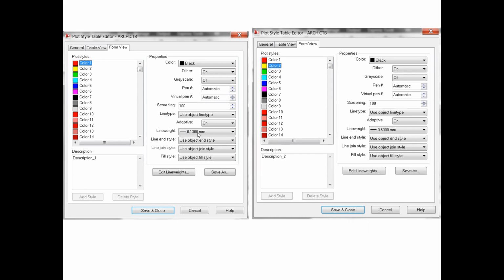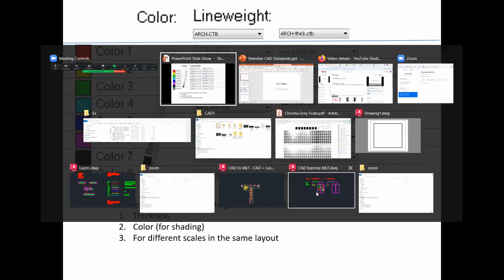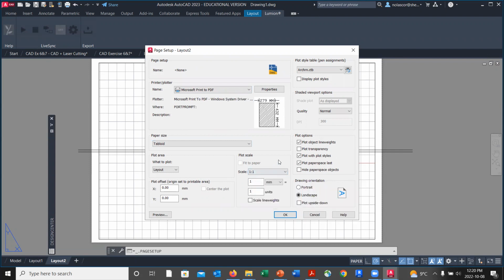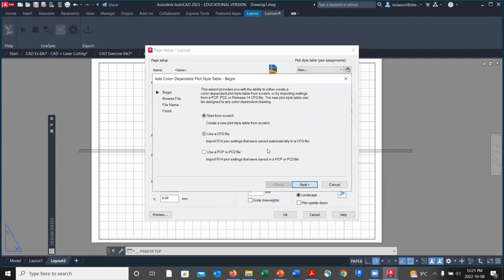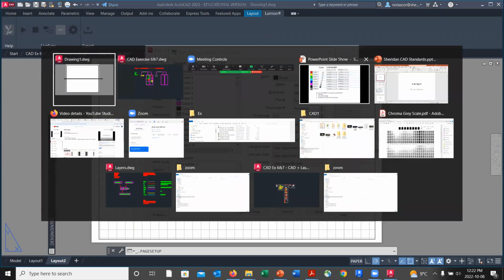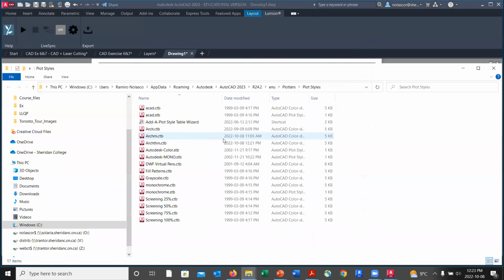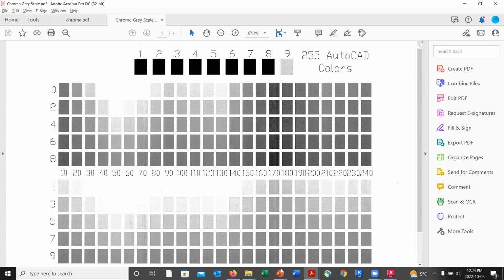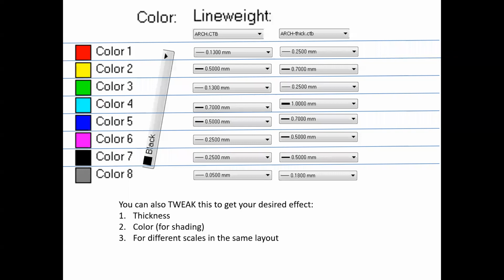Plot Style Standards in AutoCAD